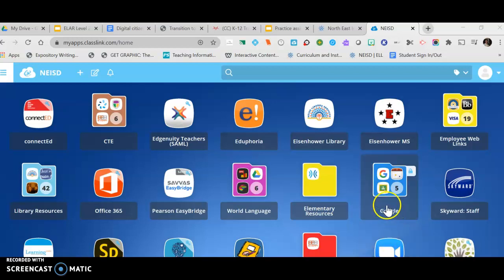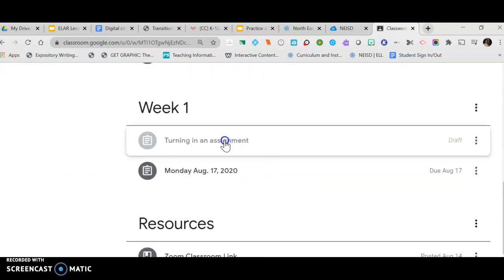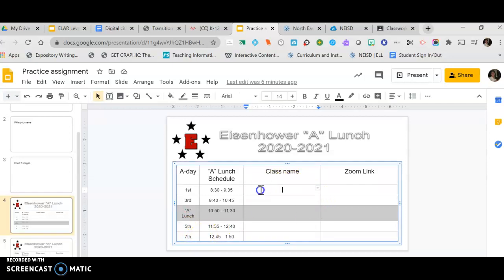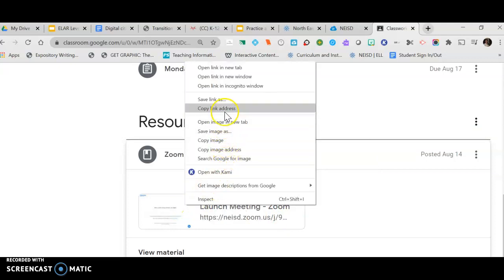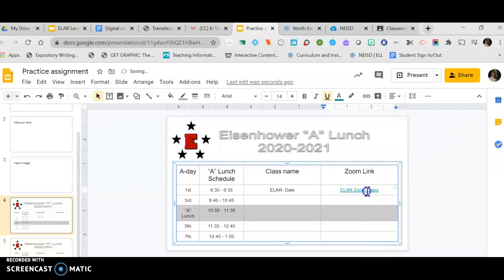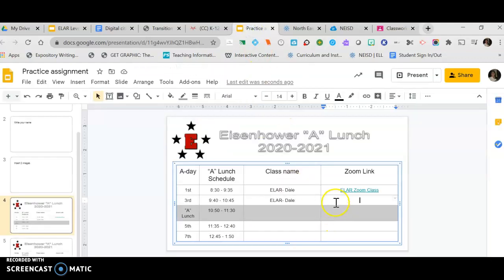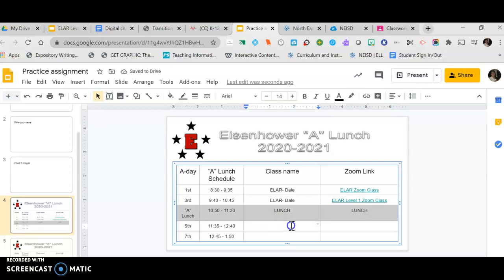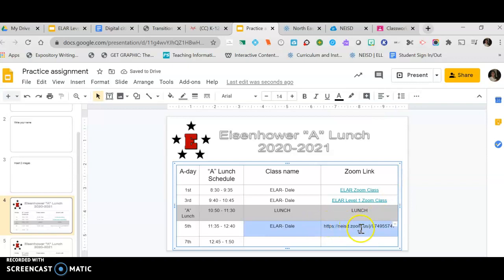How to add a link to google slides